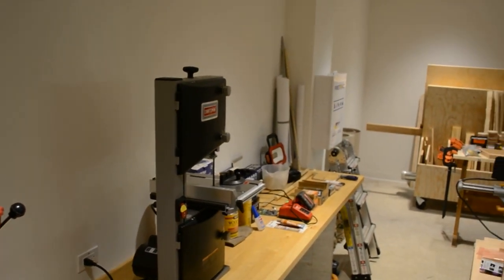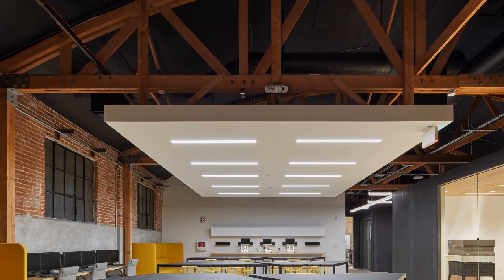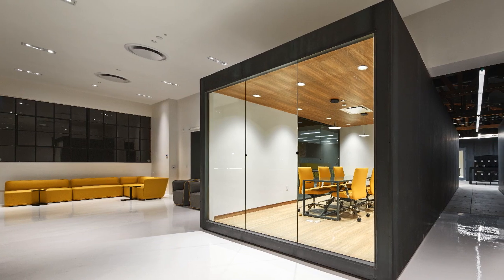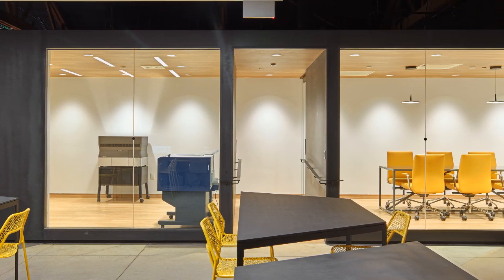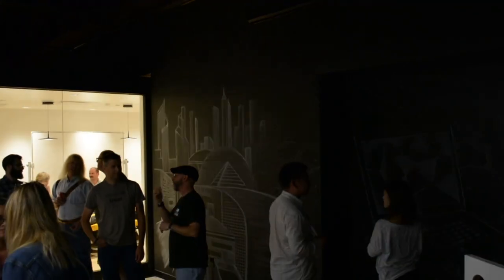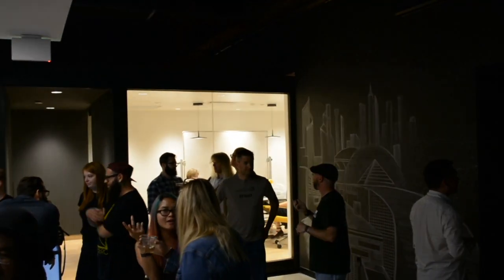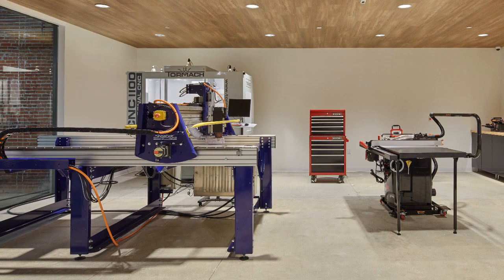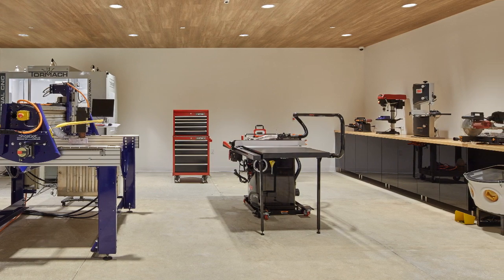Opening Night Interviews at the Supplyframe Design Lab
The Supplyframe Design Lab in Pasadena opened its doors on Thursday, June 23, 2016 by inviting creative people from around the community to join in on the celebration.

During the event, Mike Szczys found a quiet spot and spoke with a few people on hand for the event. First up is Resident Engineer Dan Hienzsch. Cory Grosser, the architect who designed and brought the space to life was on hand and discusses the process and choices that went into it. Finally, Aleksandar Bradic is Chief Technology Officer of Supplyframe. He closes the video by discussing the motivation that led to the creation of the Design Lab, as well as the residency program and other interactions that we will see come of this.